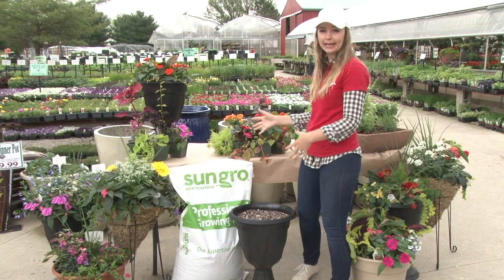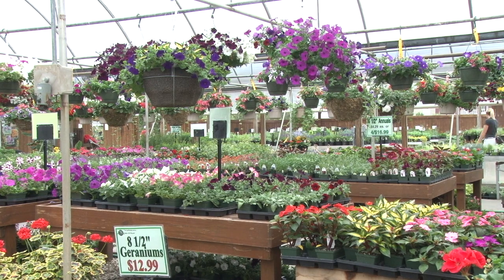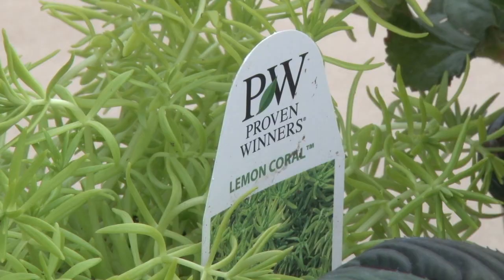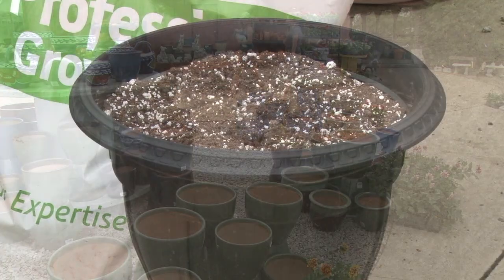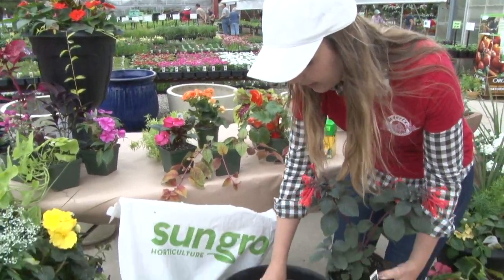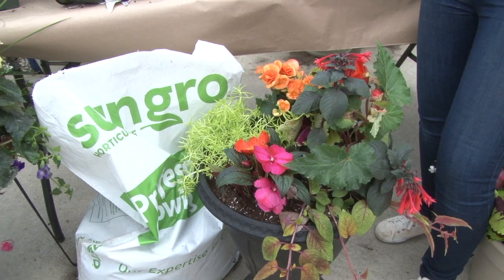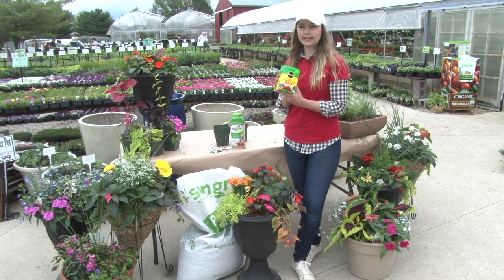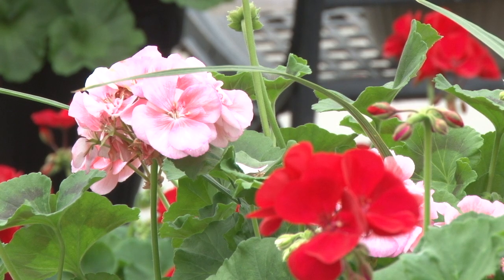Boyerts Greenhouse and Farm - Make Shade Pots